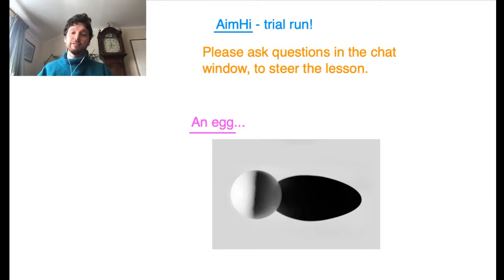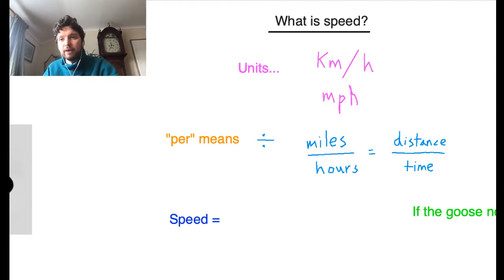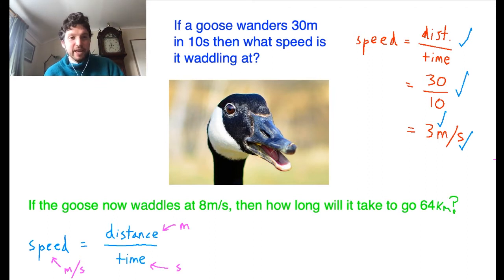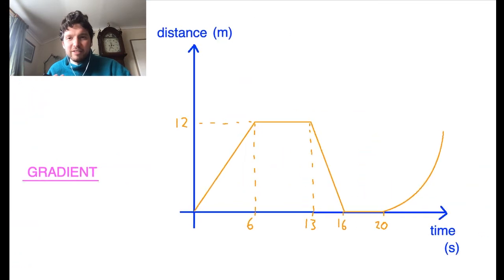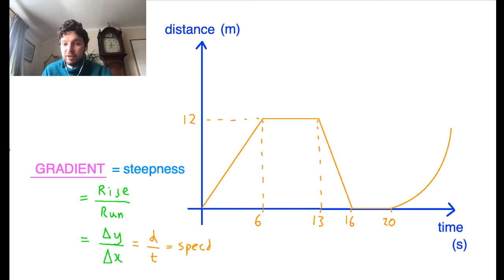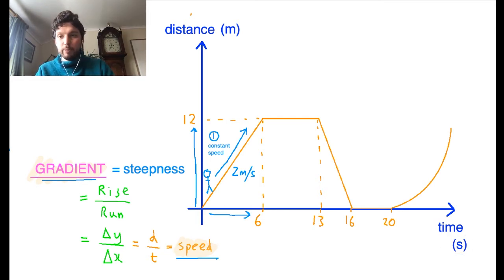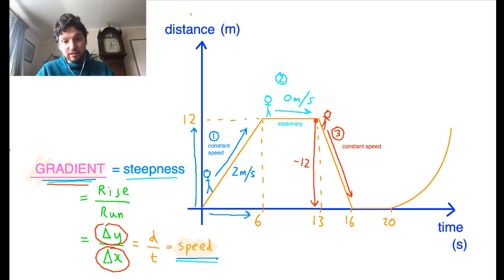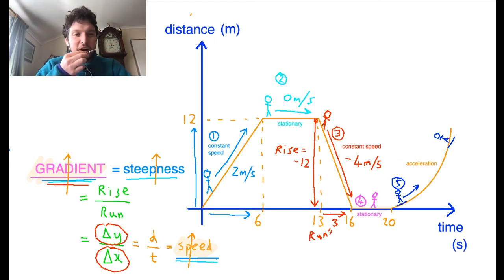What is speed and time? // Science with Matthew Shribman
In this trial lesson Matthew looks at how we measure speed and time. This lesson was made for GCSE Physics students in mind - but is relevant to anyone. He also talks about Geckos and eggs.

Join us live at interact with the chat here on our YouTube channel